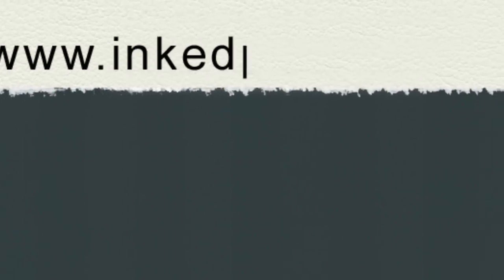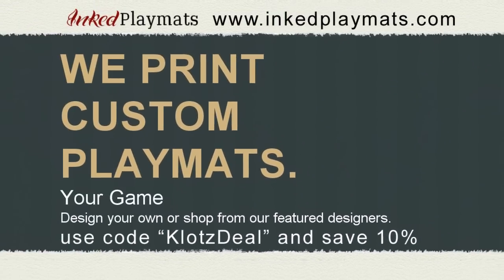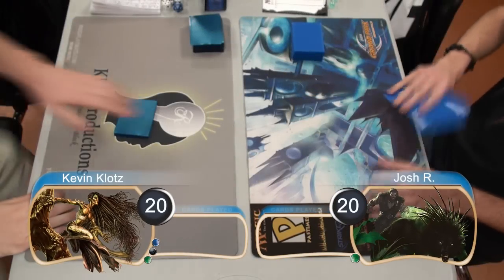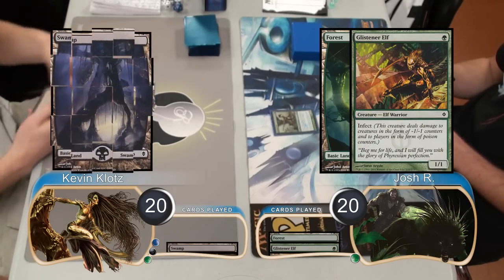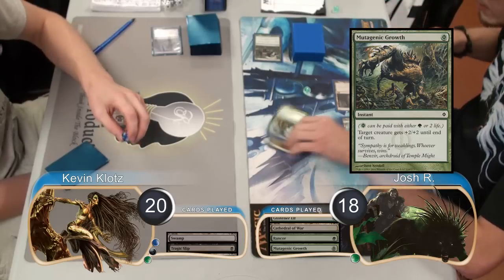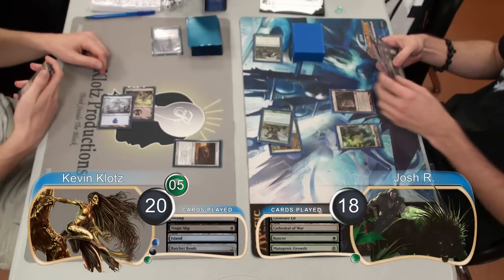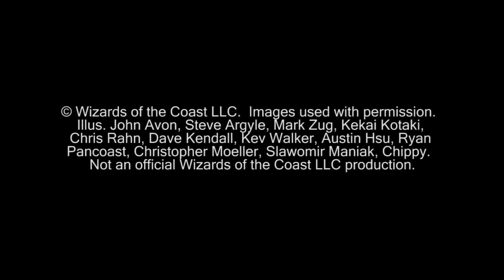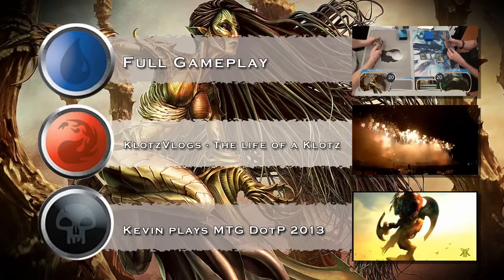"Magic the Gathering" Highlights Glissa Control Vs Infect G3 (08-24-2012)(noMusic)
This is the highlights of game three between me playing Glissa Control and Josh playing Mono Green Infect.  There is no background music.

KlotzProductions Blog!!!

Deck List: Glissa Control

Creatures:
2 Wurmcoil Engine
1 Sylvok Replica
1 Phyrexian Metamorph
1 Solemn Simulacrum
4 Glissa, the Traitor
2 Perilous Myr

Planeswalkers:
2 Garruk Relentless
2 Liliana of the Veil

Spells:
3 Black Sun's Zenith
3 Tragic Slip
2 Sever the Bloodline
2 Go for the Throat
1 Dismember

Artifacts:
3 Ratchet Bomb
2 Batterskull
2 Nihil Spellbomb
2 Trading Post

Lands:
4 Evolving Wilds
1 Buried Ruin
1 Grim Backwoods
1 Hinterland Harbor
4 Woodland Cemetery
1 Island
5 Forest
8 Swamp

Sideboard:
SB: 2 Naturalize
SB: 2 Spellskite
SB: 2 Sylvok Replica
SB: 1 Liliana of the Veil
SB: 1 Phyrexian Metamorph
SB: 1 Ratchet Bomb
SB: 2 Hex Parasite
SB: 4 Grafdigger's Cage

© Wizards of the Coast LLC.  Images used with permission.  Illus. John Avon, Steve Argyle, Mark Zug, Kekai Kotaki, Chris Rahn, Dave Kendall, Kev Walker, Austin Hsu, Ryan Pancoast, Christopher Moeller, Slawomir Maniak, Chippy.  Not an official Wizards of the Coast LLC production.